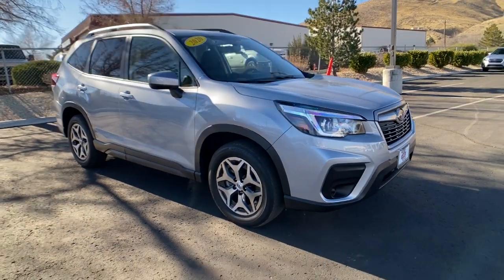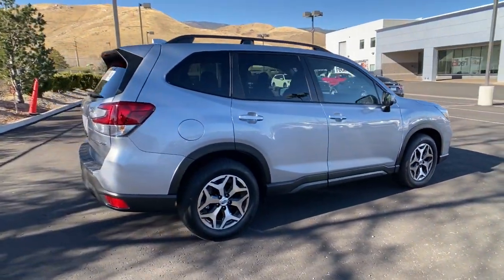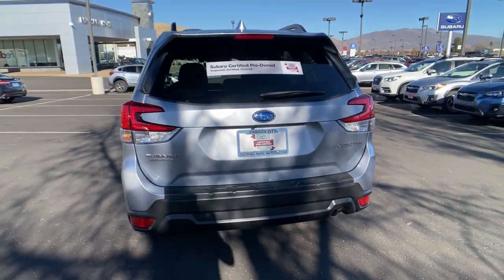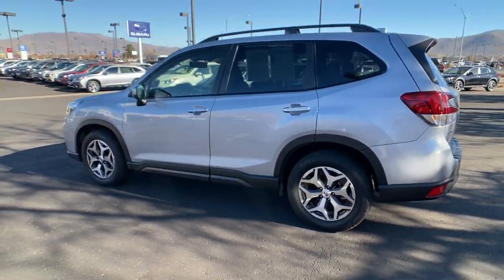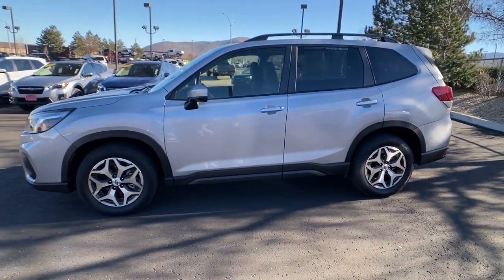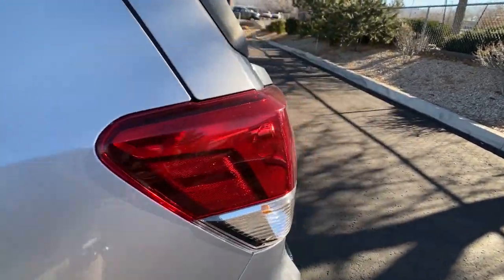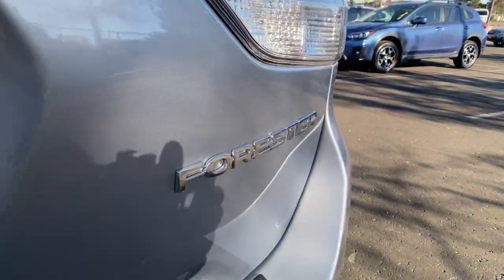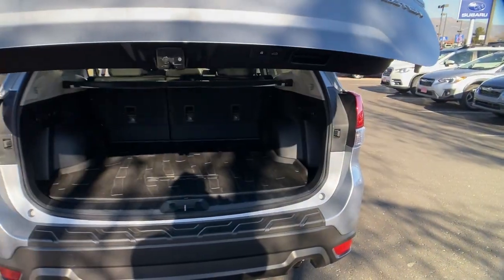2020 Subaru Forester Carson City, Reno, Lake Tahoe, Northern Nevada, Susanville, NV PS2885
Ice Silver Metallic Used 2020 Subaru Forester available in Carson City, Nevada at Michael Hohl Subaru. Servicing the Reno, Lake Tahoe, Northern Nevada, Susanville, NV area.

2020 Subaru Forester Premium Certified.**CARFAX CLEAN**, **CARFAX ONE OWNER**.Lineartronic CVT AWD Odometer is 15303 miles below market average! 2.5L 4-Cylinder DOHC 16V VVT 26/33 City/Highway MPGSubaru Certified Pre-Owned Details: * SiriusXM 3-Month trial subscription, $500 Owner Loyalty coupon & 1 year trial subscription to STARLINK * Transferable Warranty * Powertrain Limited Warranty: 84 Month/100,000 Mile (whichever comes first) from original in-service date * 152 Point Inspection * Warranty Deductible: $0 * Vehicle History * Roadside AssistanceThis vehicle comes with a 90 day or 3,000 mile limiited powertrain warranty!! This vehicle is NOT sold as-is!!!
POPULAR PACKAGE #1  -inc: Rear Bumper Cover  Part number E771SSJ000  Auto-Dimming Mirror w/Compass & HomeLink  Part number H501SSG304  All-Weather Floor Liners  Part number J501SSJ030  Auto-Dimming Exterior Mirror w/Approach Lighting  Part number J201SFL301  Cargo Tray  Part number J501SSJ300,DRIVER ASSIST TECH PKG & KEYLESS ACC & PWR RR GATE  -inc: Blind Spot Detection w/Rear Cross Traffic Alert  Rear Dual USB Charge Ports  Power Rear Gate  automatic close and height memory  Gloss Black HVAC Control Panel Bezel  Driver's Seatback Pocket  Keyless Access w/Push-Button Start  PIN code access,BLACK  CLOTH UPHOLSTERY,ICE SILVER METALLIC,All Wheel Drive,Power Steering,ABS,4-Wheel Disc Brakes,Brake Assist,Brake Actuated Limited Slip Differential,Aluminum Wheels,Tires - Front All-Season,Tires - Rear All-Season,Temporary Spare Tire,Sun/Moonroof,Generic Sun/Moonroof,Panoramic Roof,Heated Mirrors,Power Mirror(s),Rear Defrost,Privacy Glass,Intermittent Wipers,Variable Speed Intermittent Wipers,Rear Spoiler,Power Door Locks,Daytime Running Lights,Automatic Headlights,Headlights-Auto-Leveling,LED Headlights,AM/FM Stereo,CD Player,Satellite Radio,MP3 Player,Bluetooth Connection,Telematics,Back-Up Camera,Auxiliary Audio Input,HD Radio,Smart Device Integration,Requires Subscription,Steering Wheel Audio Controls,Power Driver Seat,Bucket Seats,Heated Front Seat(s),Driver Adjustable Lumbar,Pass-Through Rear Seat,Rear Bench Seat,Adjustable Steering Wheel,Trip Computer,Power Windows,WiFi Hotspot,Leather Steering Wheel,Keyless Entry,Power Door Locks,Cruise Control,Adaptive Cruise Control,Climate Control,A/C,Cloth Seats,Driver Vanity Mirror,Passenger Vanity Mirror,Driver Illuminated Vanity Mirror,Passenger Illuminated Visor Mirror,Floor Mats,Cargo Shade,Power Door Locks,Power Windows,Trip Computer,Security System,Engine Immobilizer,Traction Control,Stability Control,Traction Control,Front Side Air Bag,Lane Departure Warning,Lane Keeping Assist,Lane Departure Warning,Front Collision Mitigation,Driver Monitoring,Tire Pressure Monitor,Driver Air Bag,Passenger Air Bag,Front Head Air Bag,Rear Head Air Bag,Passenger Air Bag Sensor,Knee Air Bag,Child Safety Locks